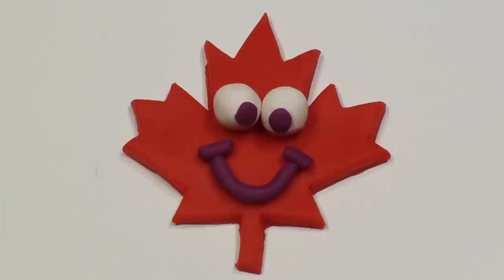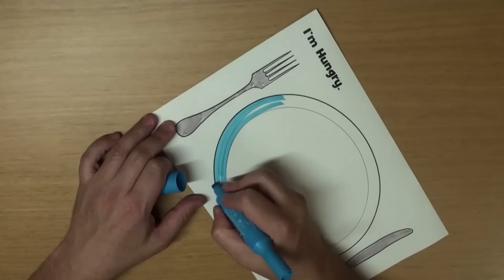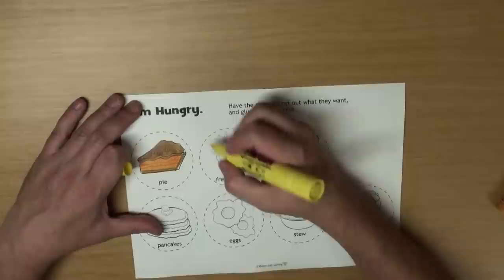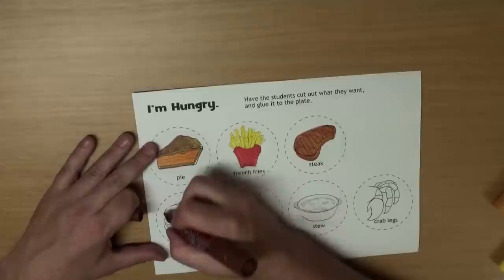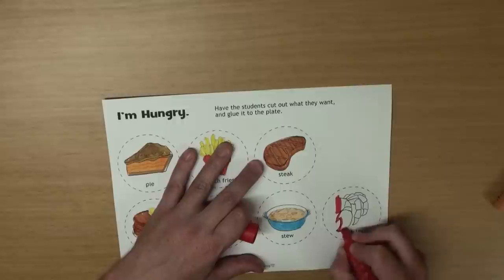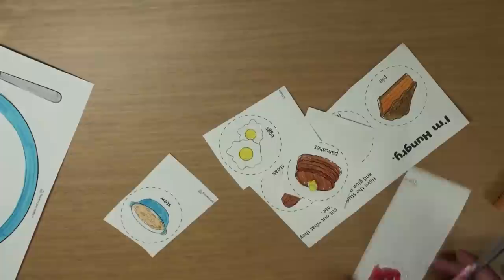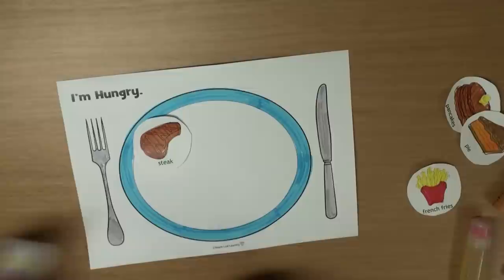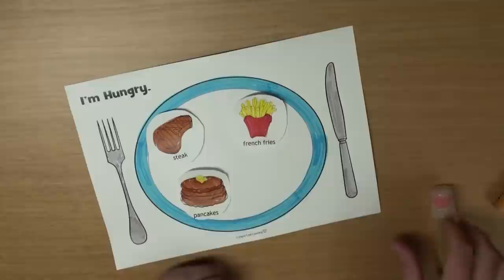I'm Hungry Food Activity for Kids | Maple Leaf Learning Playhouse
Let's do the I'm Hungry food activity for kids and color french fries, pie, pancakes and a steak. Then let's sing the "I'm Hungry" song!